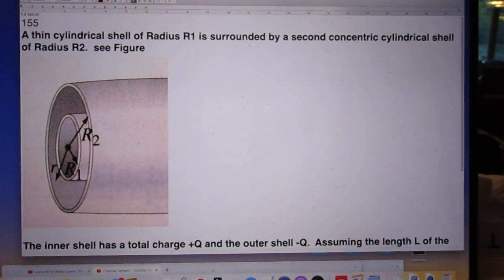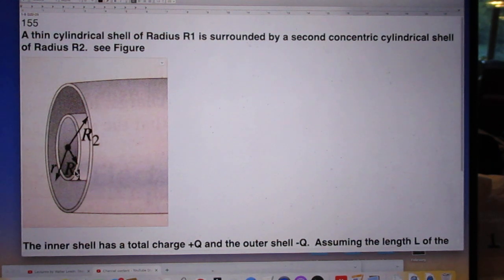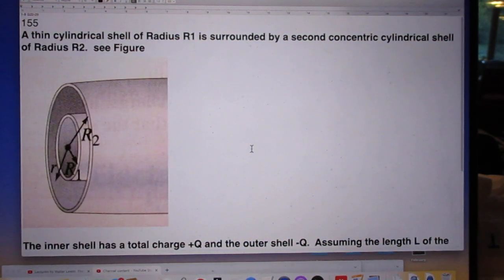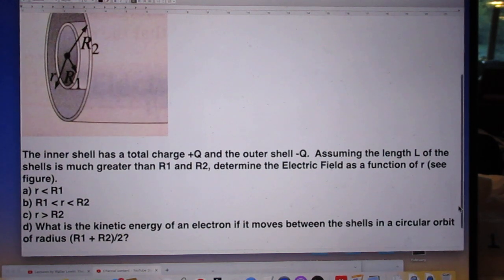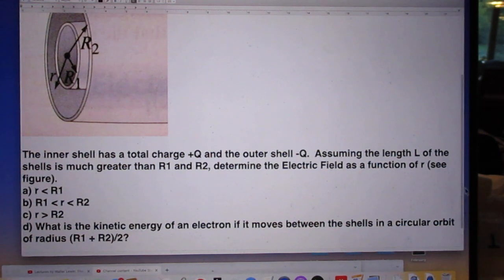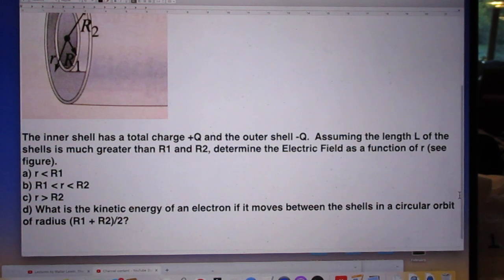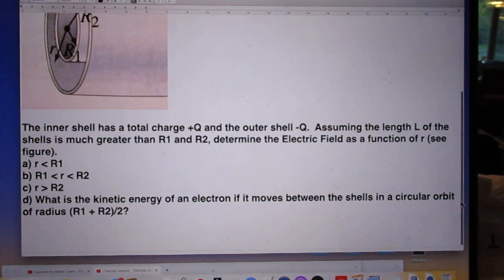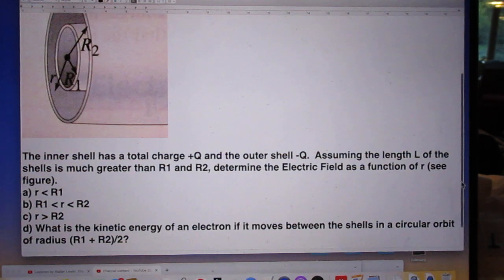problem 155 - 2 Concentric Charged Conducting Cylinders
Easy High School Problem